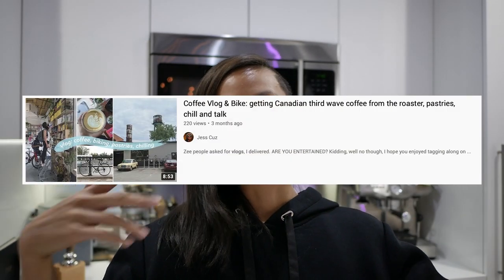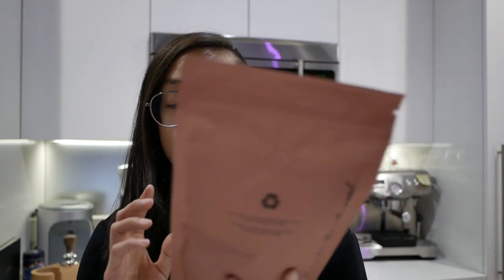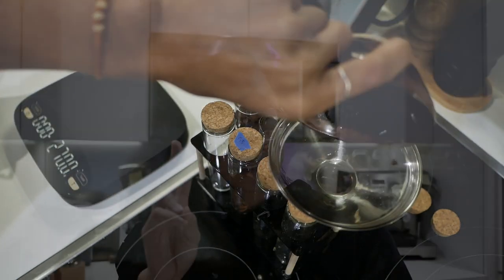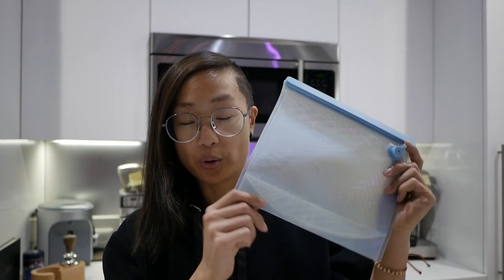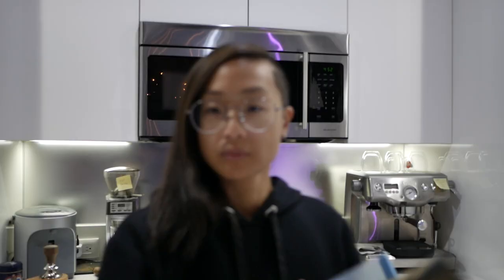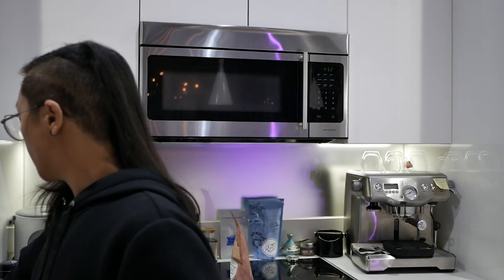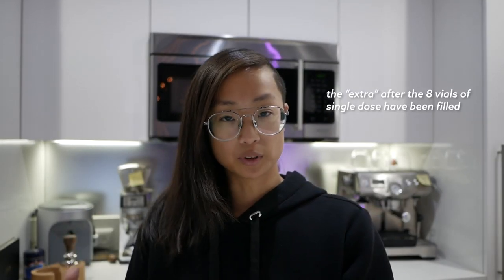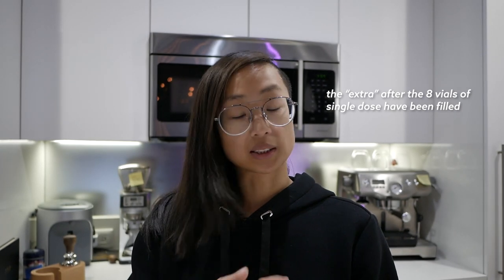3 EASY rules to keep COFFEE FRESH FOREVER (no more stale)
How to store coffee beans: consume now (single dose), short term, long term (vacuum sealed freezer). No more stale coffee! Keep those yummy aromas and flavours with fresh coffee!

▬ product links   ▬▬▬▬▬▬▬▬▬▬
▶SINGLE DOSE
Chose 1 way valve option
Dosing cup

▶Funnel
USA 🇺🇸 & 🌏 worldwide

▶LONG TERM FREEZER STORAGE
_no longer recommend SealVax, mine doesn't seal well, I got this instead and so far so good_
USA 🇺🇸 & 🌏 worldwide
Foodsaver vacuum device
Foodsaver bags

🇨🇦 CAN
Foodsaver vacuum device
Foodsaver bags

▬ 🕑 timestamps ▬▬▬▬▬▬▬▬▬
0:00 intro
1:08 storage short term
2:16 long term storage: freezer
3:08 keeping log/recipes for later
4:01 keep it simple
4:26 lazy version/medium storage
4:50 outro

All opinions are my own and are representative of my experience.